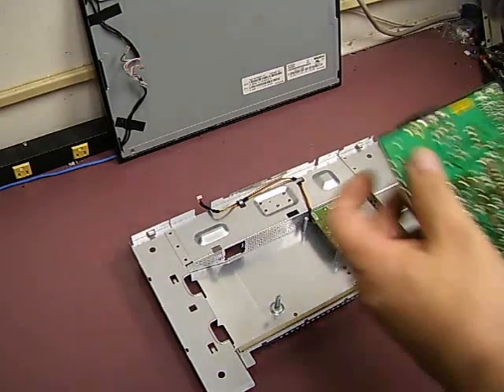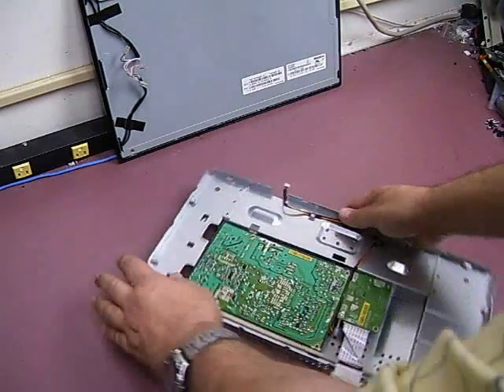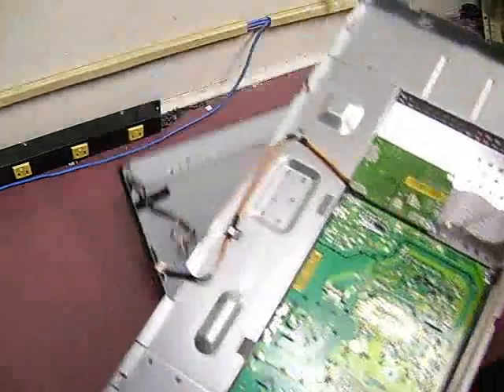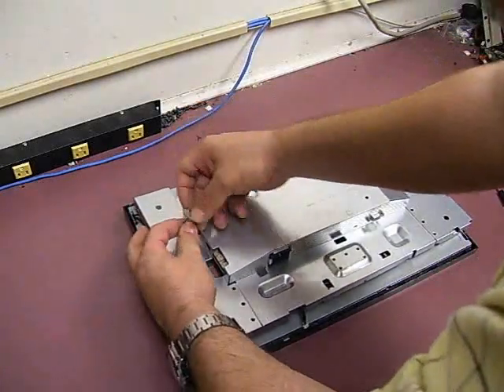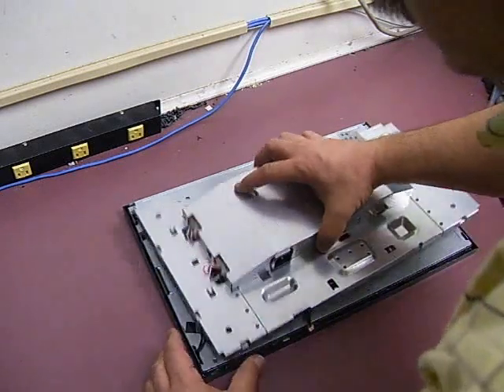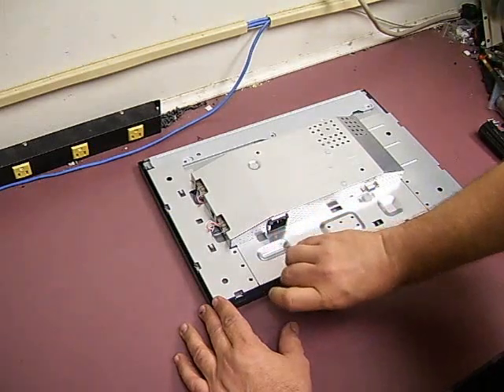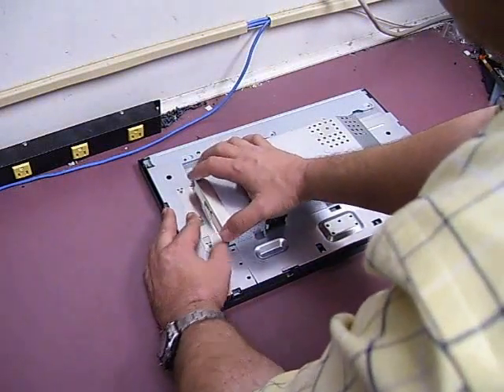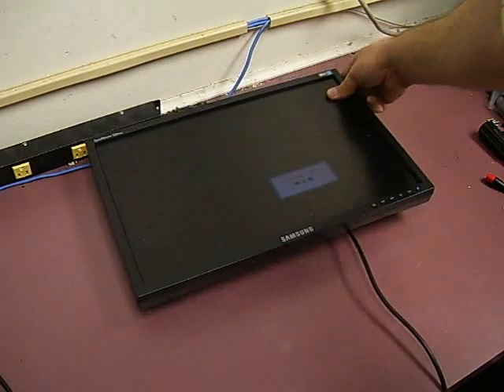Repairing the Samsung 920n / 920NW monitor Part 3 reassembly and testing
In this video we will show you how to reassemble the Samsung 920n / 920nw.  A parts kit with the parts needed to rebuild the power supply is available This video is part 3 of a 3 part series.